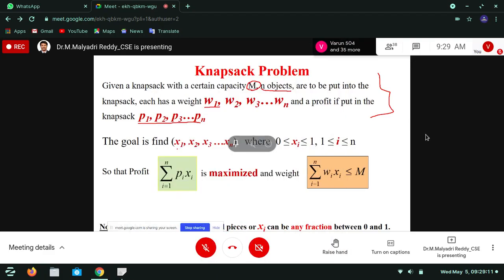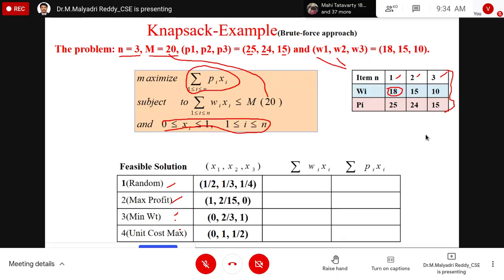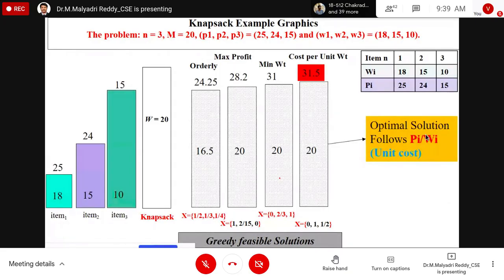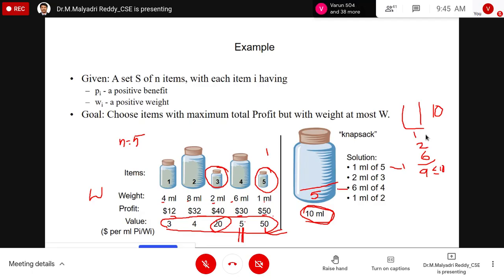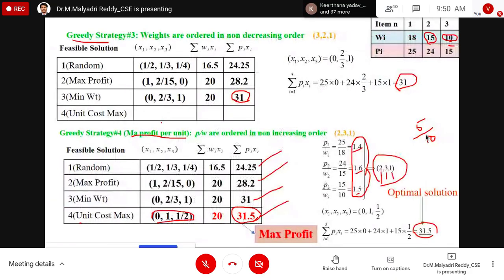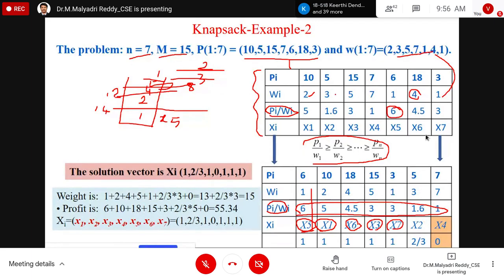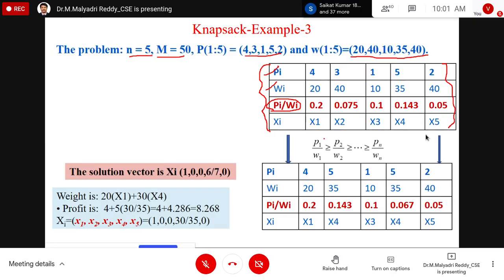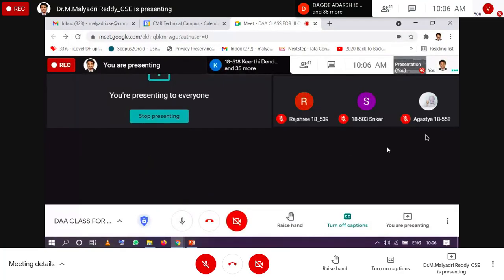Design and Analysis of Algorithm(DAA) Subject Knapsack Problem Concept Lecture Part 12